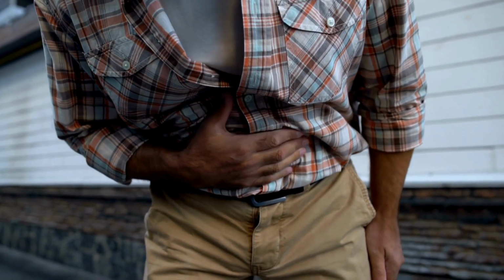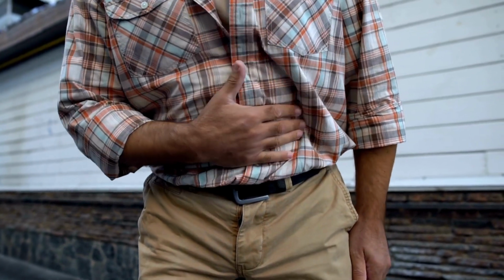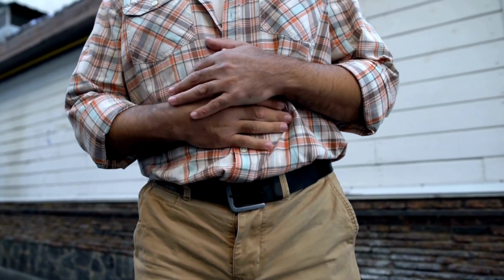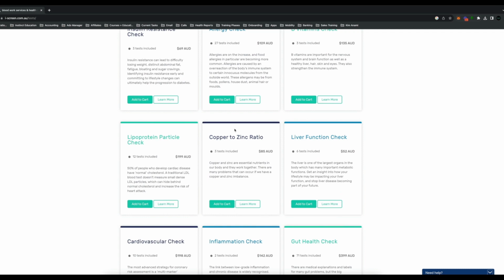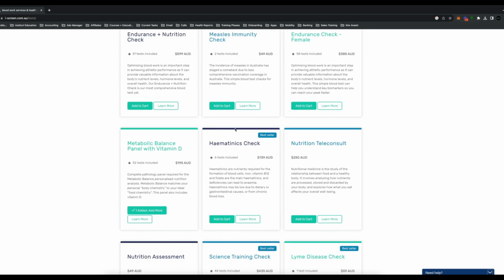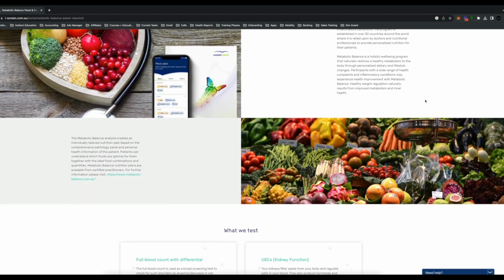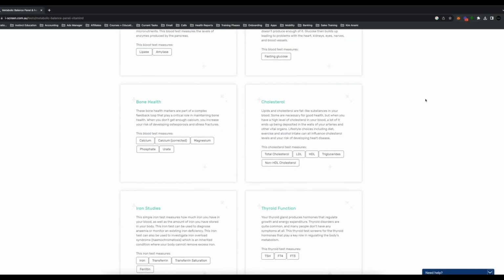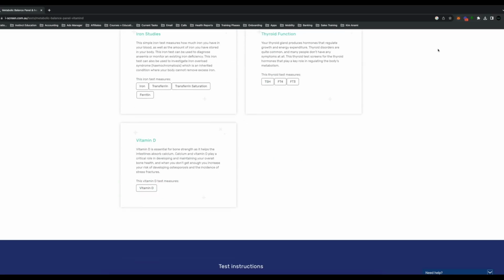Escape Bloat This Summer...Will This Give You A Flat Stomach?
The exact 4 step strategy I use with my clients to get a fix their bloating and get a flat stomach!

OUTLINE [Coming Soon]
0:00 - Introduction
0:42 - Step 1
1:45 - Step 2
2:42 - Step 3
3:36 - Step 4
3:58 - Bonus

Phillip Gerard PTY LTD shall not be liable or responsible for, and you hereby release Phillip Gerard PTY LTD from any loss, claim, liability, or damage allegedly arising from any information or recommendations made from this channel, or from any material or content provided from this channel.